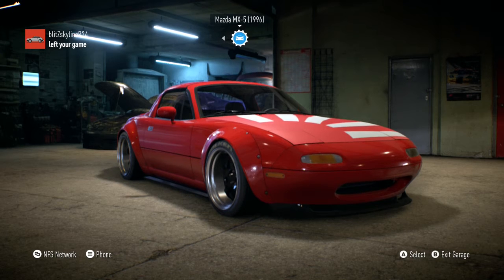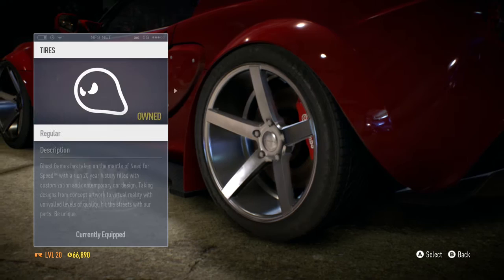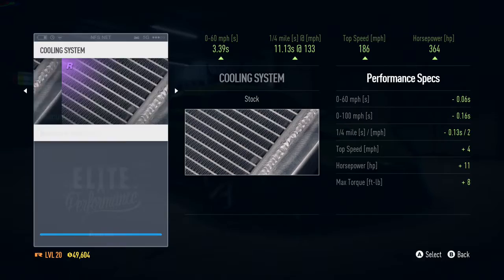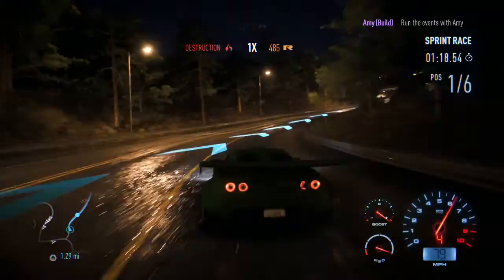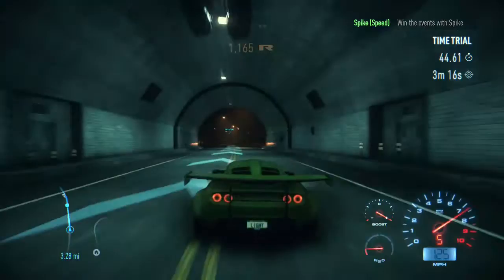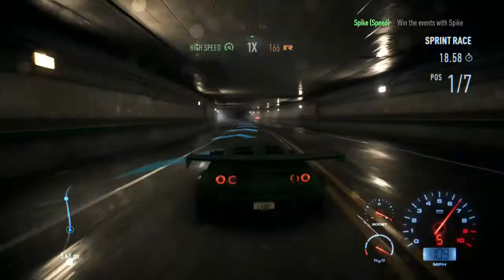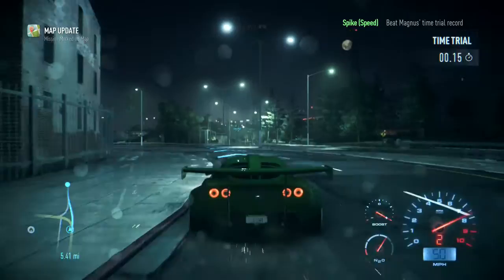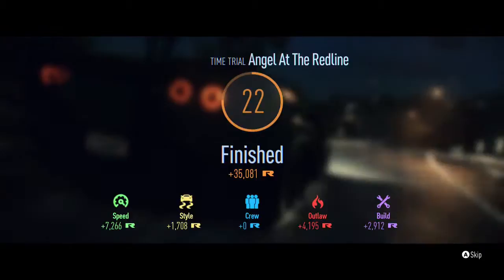Track Day Bro? Track Day No! - Need For Speed 2015: Let's Play (Episode 9)